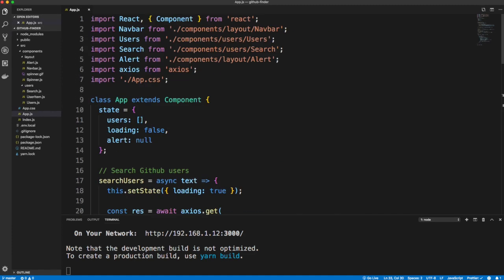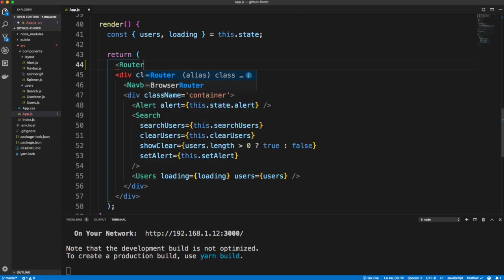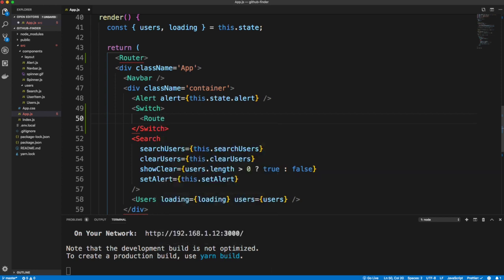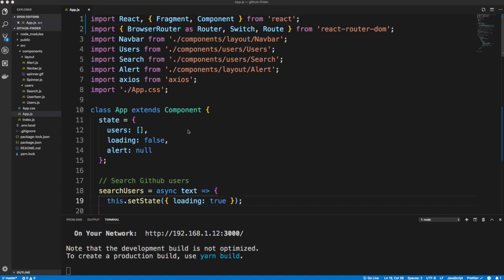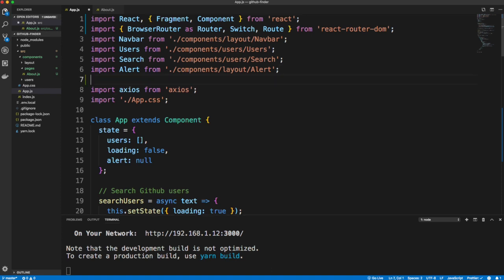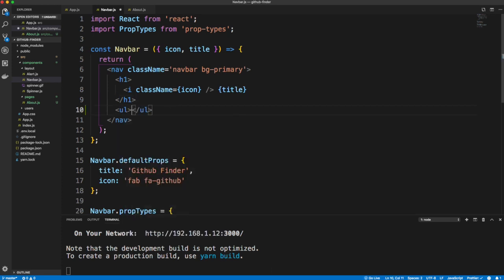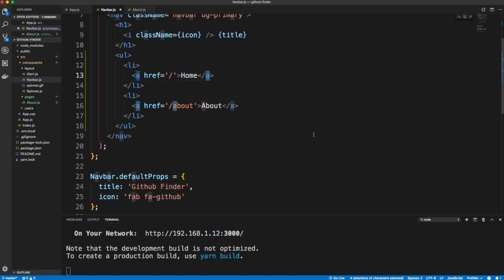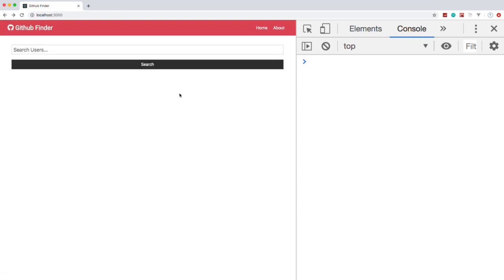19. React Router Setup